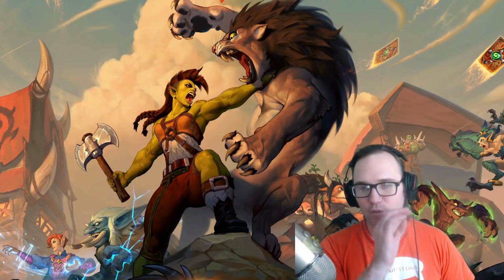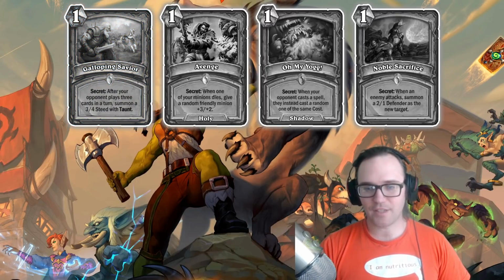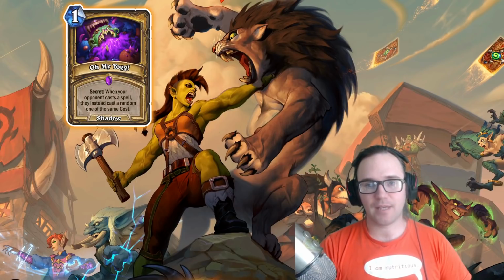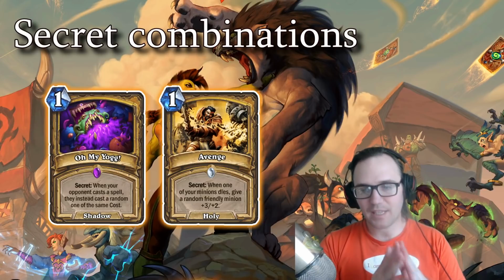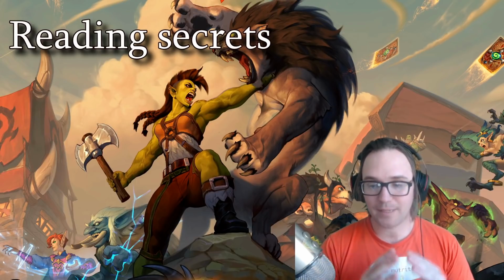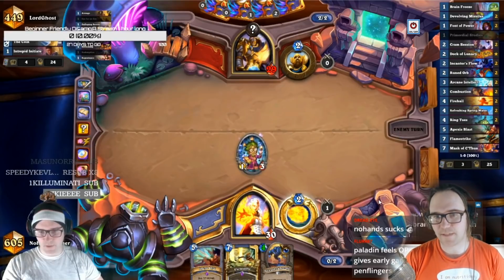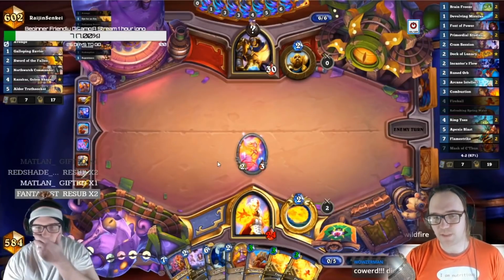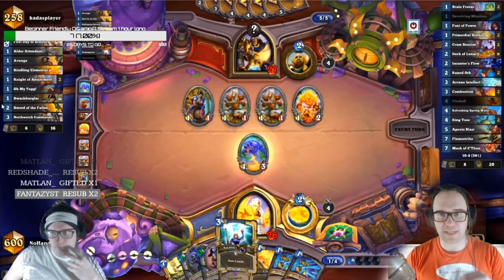How to beat Secret Paladin. A guide to dealing with secrets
Secrets are confusing and can be very difficult to manage. However, once you've learned about them, they become more and more predictable. In this video, I talk about how to play around secrets effectively and win more against secret paladin

Intro: 0:00
Oh my Yogg: 4:35
Dealing with Crossroad Gossiper: 12:15
Handreading with secrets: 16:30
Examples: 20:30
Closing Thoughts: 31:10